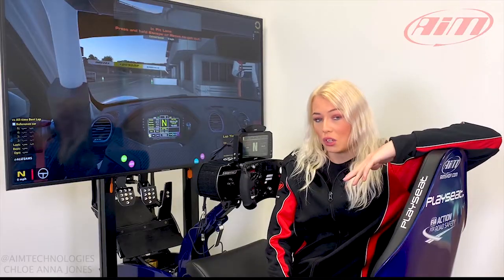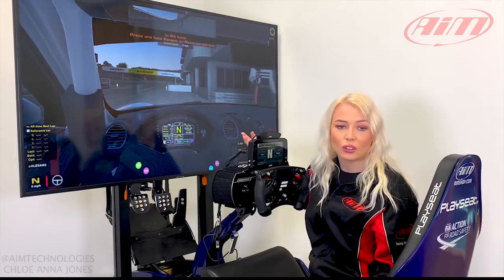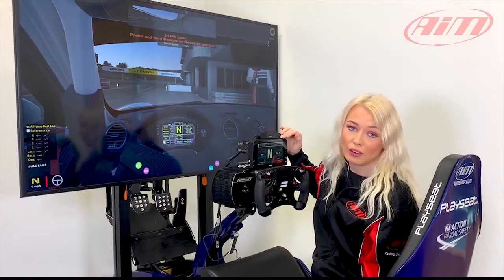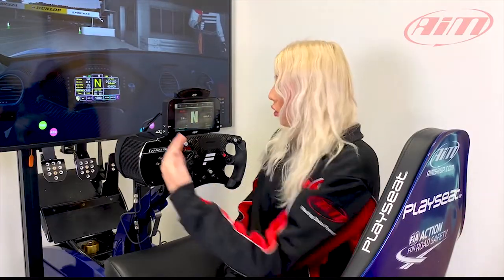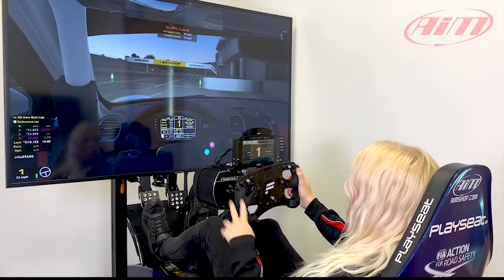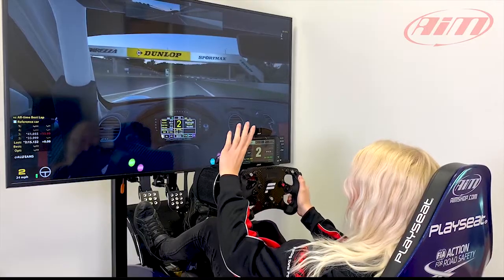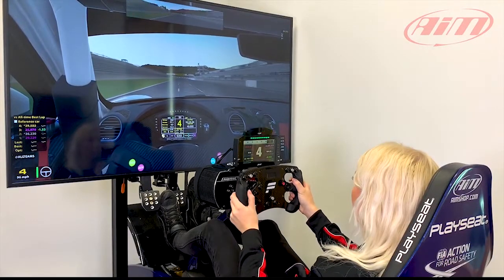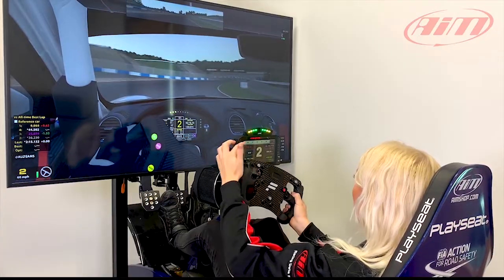AiM Technologies SiM Racing Display Logger With Chloe Anna Jones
The 5” MXS 1.2 Strada Strada Sim Racing Display is a superb high contrast mid-size TFT display with Customisable RGB shift lights for Sim racing.

We understand about competitive Motorsport and as experienced racers ourselves, we know the importance of accurate data analysis to improve driver and engine performance to win races. We have a huge range of specialised Motorsport data loggers, Dash Loggers and Racing GPS Lap Timer, as well as On Board Camera and Motorsport Sensors. These are built to exacting standards and designed to withstand the most harsh Motorsport environments.

Aim products are currently used by thousands of racers worldwide and Aim are highly regarded as the industry standard for data acquisition systems and Motorsport camera technology